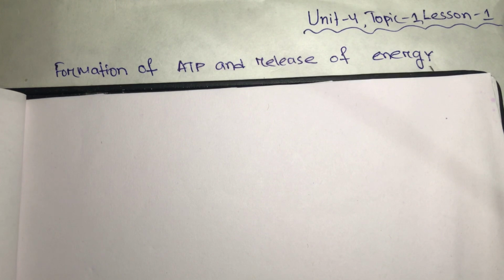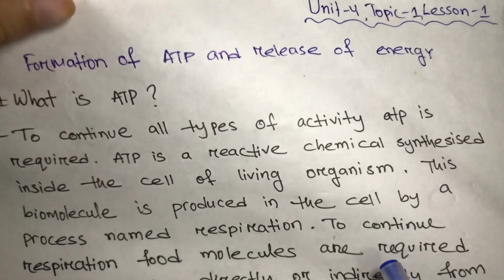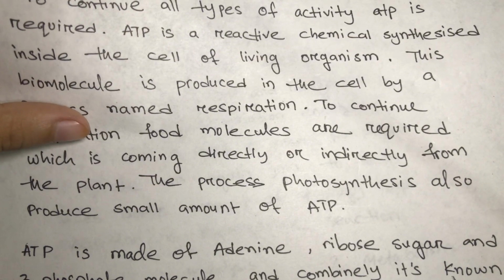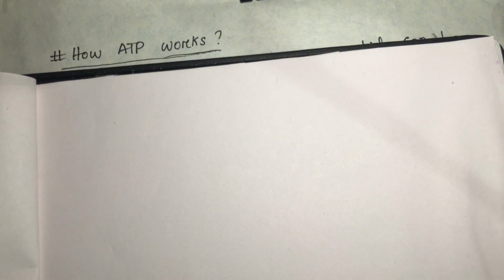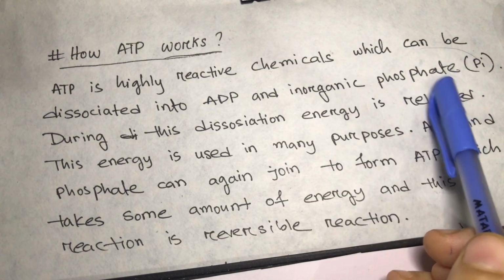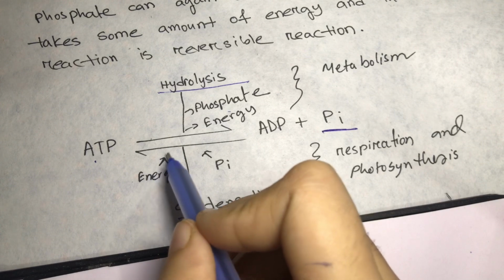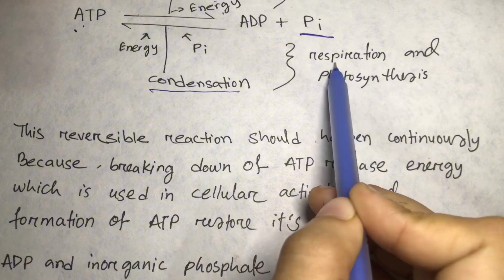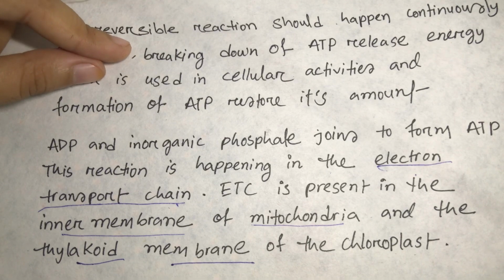A2-level Biology | Unit 4 | Formation of ATP and release of energy | Lecture-1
A2 level Biology | Unit 4 | Formation of ATP and release of energy | Lesson-1

Unit 4: Energy, Environment, Microbiology and Immunity

Unit description

Introduction

This unit begins with energy capture in photosynthesis and the synthesis of organic compounds by plants, and the flow of energy in ecosystems. This is followed by a consideration of the carbon cycle and how disruption of this cycle may lead to climate change. Students will also consider changes that occur in populations, both in the short term and long term, as a result of mutation and natural selection. The unit continues with an introduction to the diversity and features of microorganisms and how hosts respond to infection by pathogens. This leads to a consideration of the role of microorganisms in decomposition of organic materials and the techniques and applications of polymerase chain reaction (PCR) and gel electrophoresis.

Practical skills

In order to develop their practical skills, students should be encouraged to carry out a range of core practical experiments related to this topic.

Mathematical skills

There are opportunities for the development of mathematical skills in this unit, including tabulation and graphical treatment of data, understanding the principles of sampling, exponential and logarithmic functions and the use of statistics.

Formation of ATP

understand how photophosphorylation of ADP requires energy and that hydrolysis of ATP provides an immediate supply of energy for biological processes